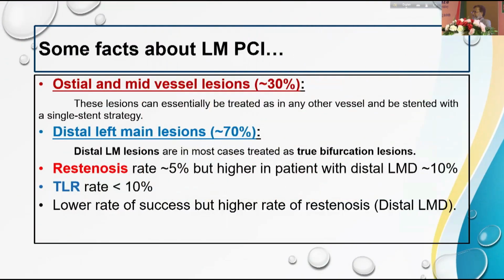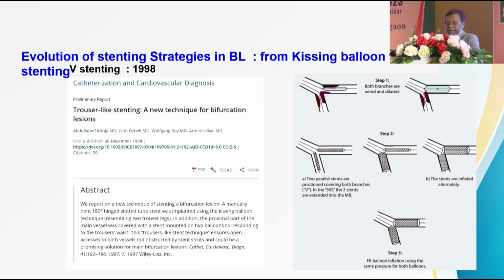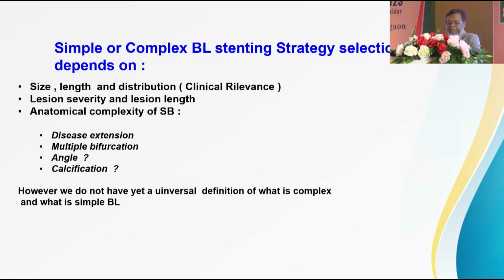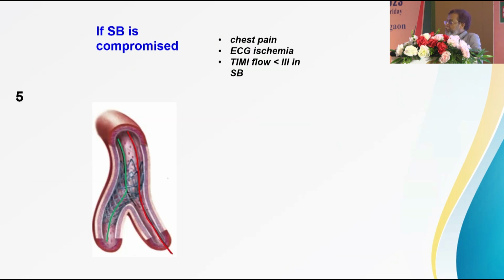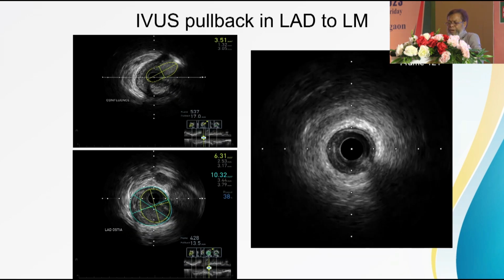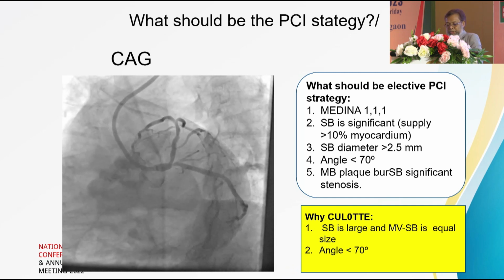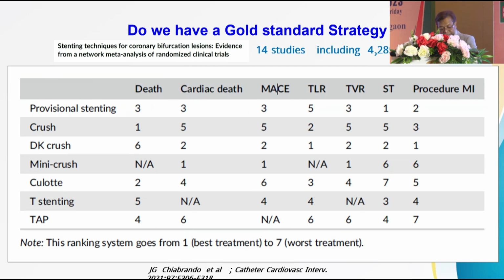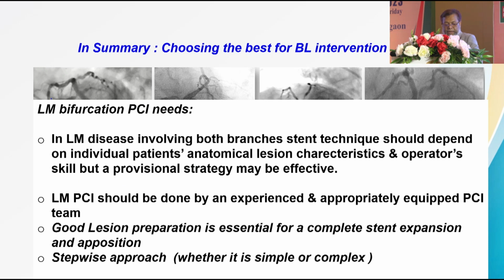Day 3-Session 7:Current LMB Treatment Strategy: How to select Best Option?-Prof. Mir Jamal Uddin